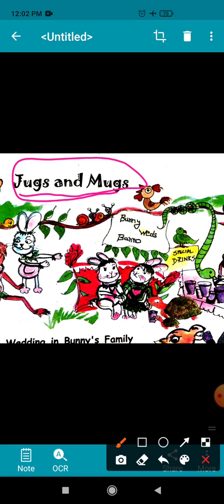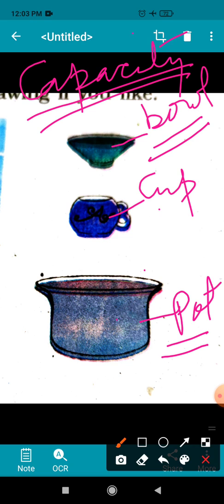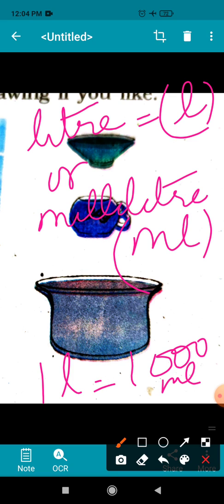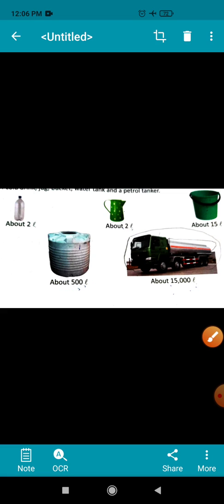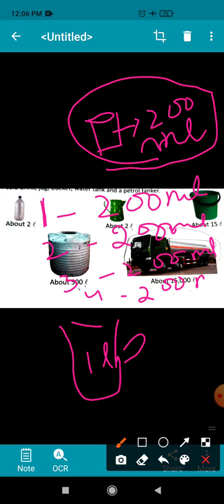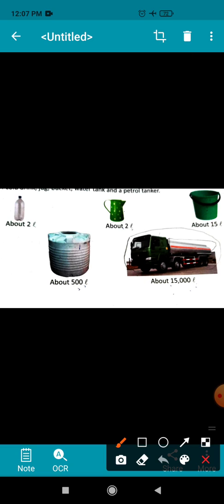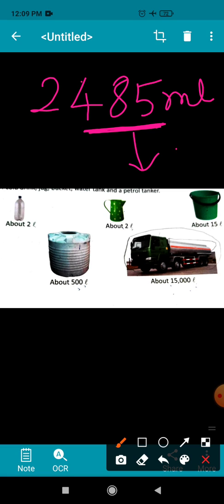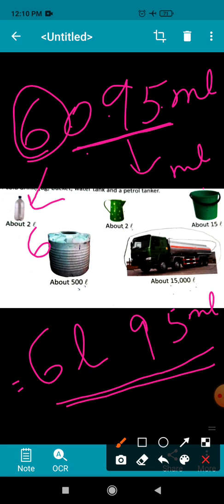JUGS AND MUGS- 1 ( capacity & conversion)